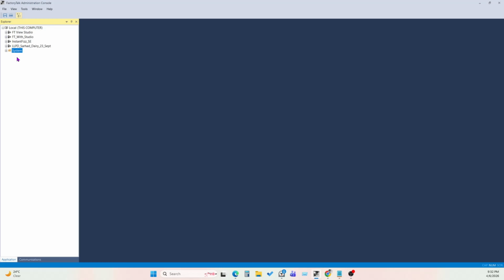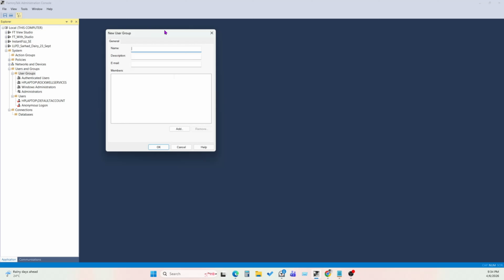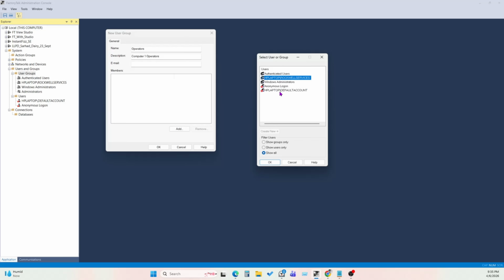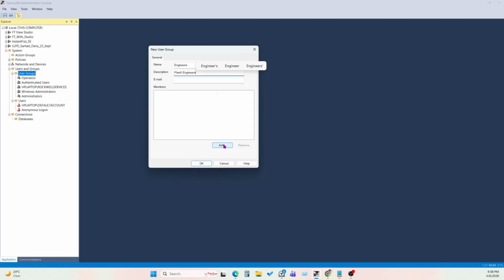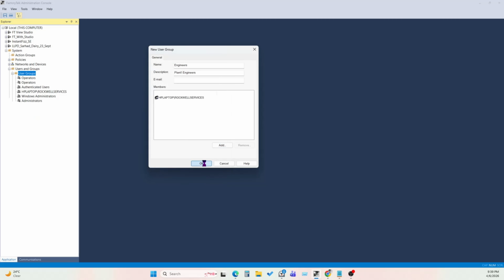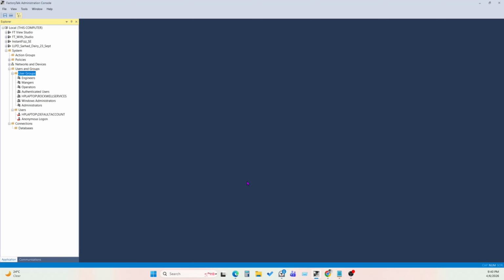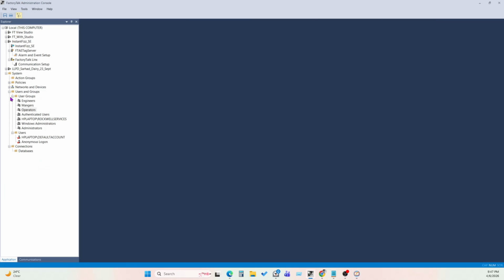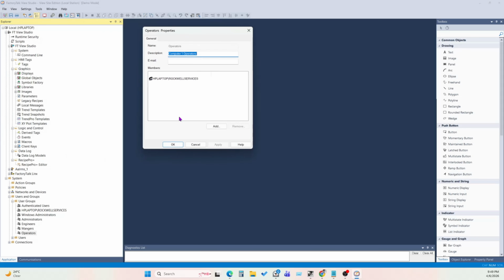What is User Group || How to Add User Group || FactoryTalk View Studio SE | Rockwell SCADA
In this tutorial, you will learn what a User Group is and how to add a User Group in FactoryTalk View Studio for SCADA security.

In systems developed by Rockwell Automation, User Groups help manage multiple users efficiently by assigning permissions at the group level instead of individual users.
This makes SCADA systems more secure, organized, and easy to manage.
⭐ Topics Covered:

👥 What is a User Group?
Definition of User Group
Why User Groups are used
Benefits in SCADA systems

⚙️ How to Add User Group
Open FactoryTalk Administration Console
Navigate to Users and Groups
Create a new User Group
Configure group properties

🔐 Assigning Permissions

Applying security codes
Role-based access control
Managing group-level permissions

🎯 Why This Is Important:
Easy management of multiple users
Improved SCADA security
Better access control system
Simplified administration

📌 Topics Covered on This Channel:
1️⃣ Studio 5000 Programming
2️⃣ FactoryTalk View SE (SCADA Software)
3️⃣ FactoryTalk View ME (HMI Software)

⚙️ Siemens Automation
1️⃣ TIA Portal – Basic to Advanced Programming
2️⃣ HMI and SCADA Design in TIA Portal